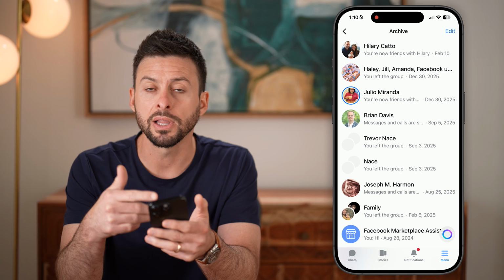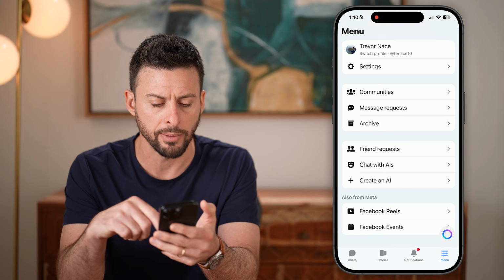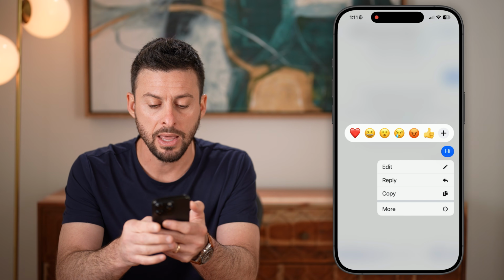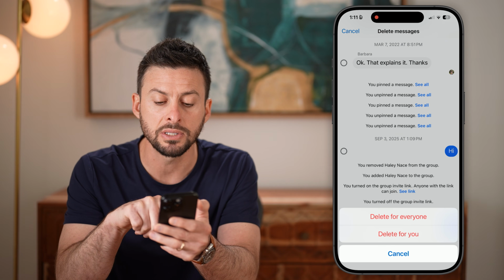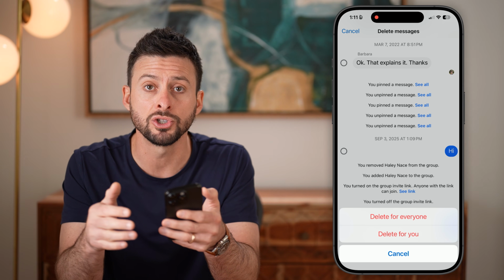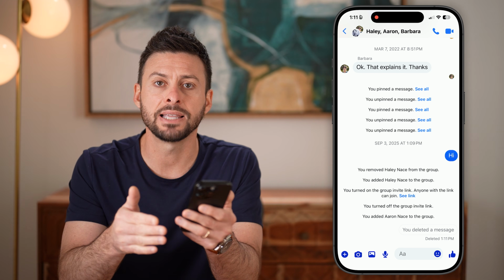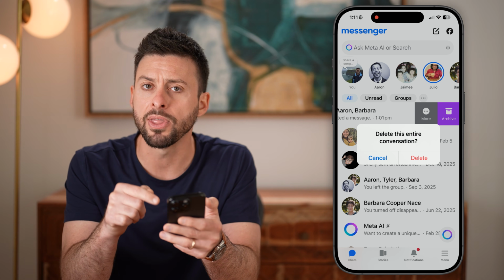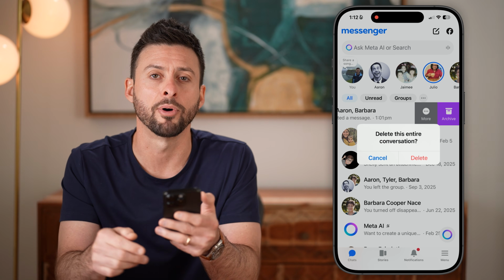How To Delete Messages On Messenger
Here's how to delete any or all of your messages on Facebook Messenger.